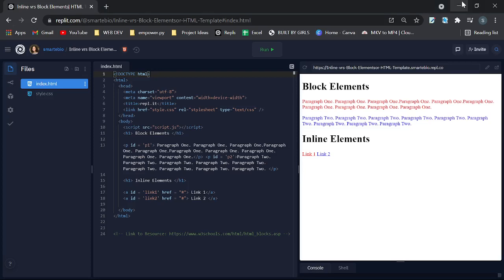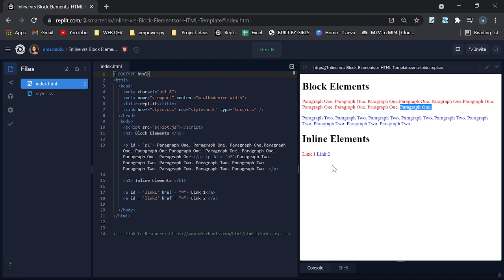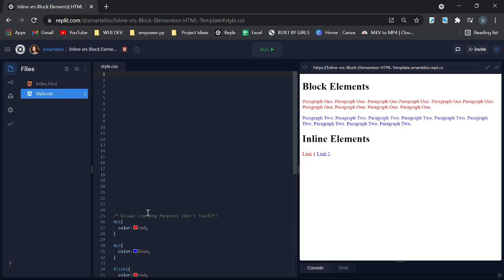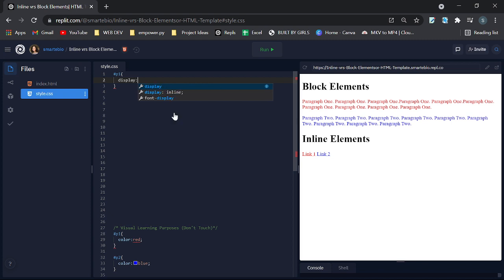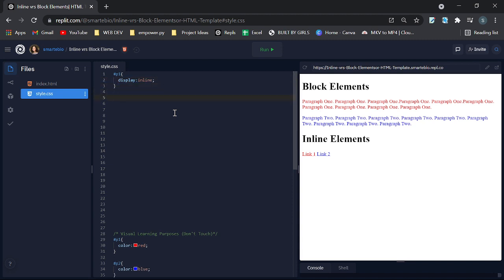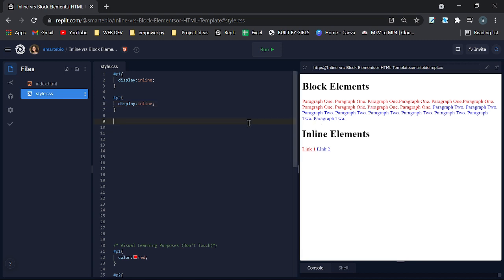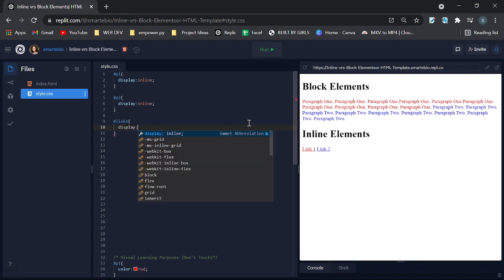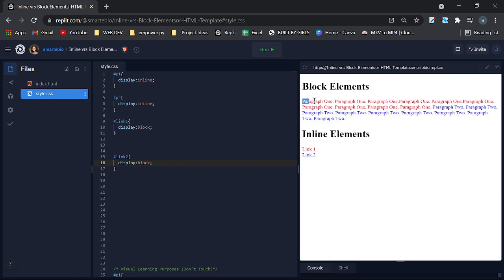Block vs. Inline Elements + Display Property| HTML & CSS